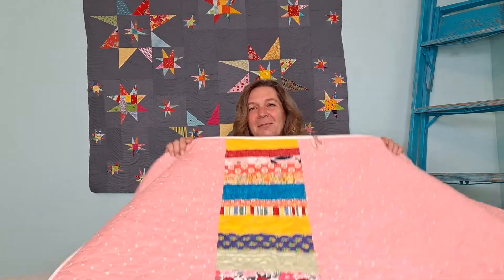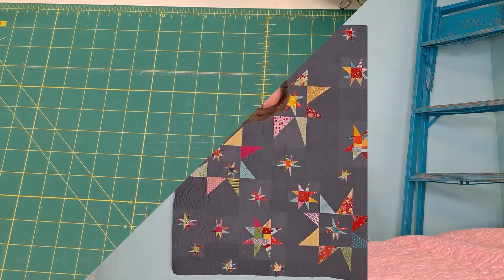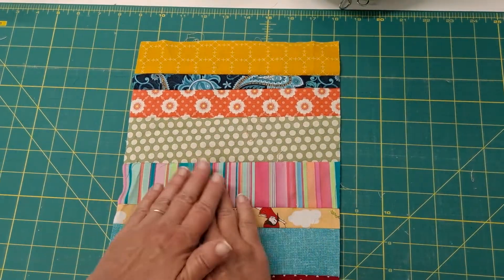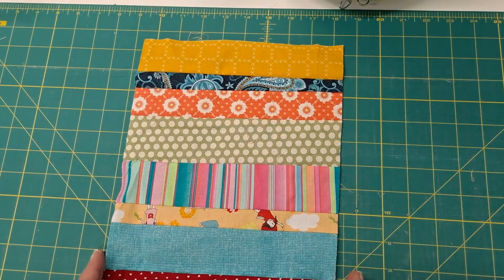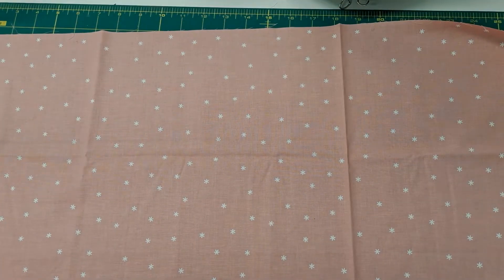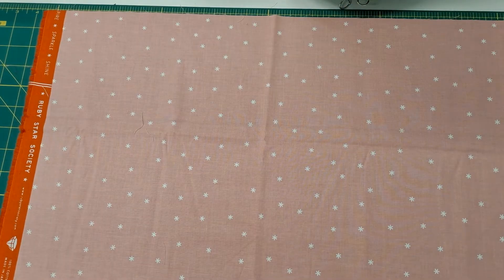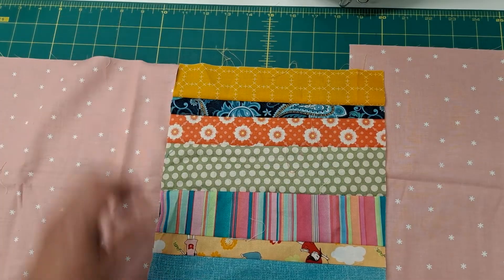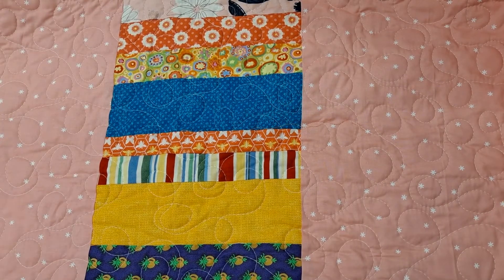Simple Trick When Your Backing Isn't Quite Wide Enough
Do you ever wonder what to do when your backing isn't quite wide enough.  This simple sewing and quilting video will solve this problem.  Enabling you to finish your quilt without having to buy more fabric.  Plus it's a great way to use up scraps leftover from making the quilt.

Use on baby and children's quilts.  Great for bed quilts.

Find more beautiful fabrics to add to your stash at the Fat Quarter Shop,